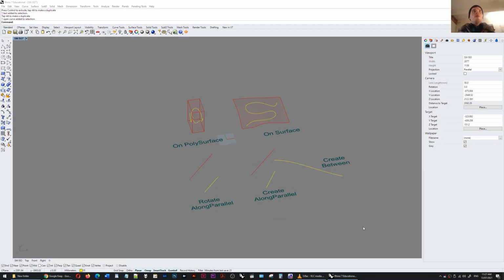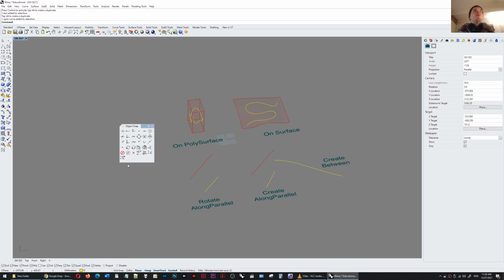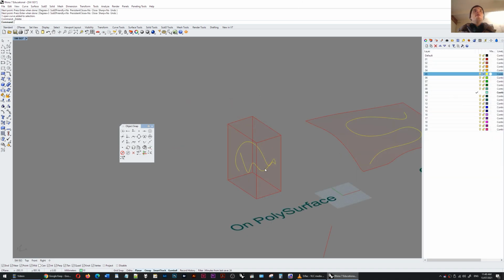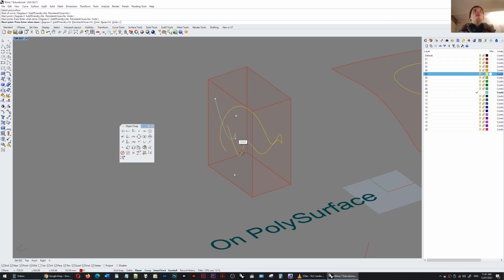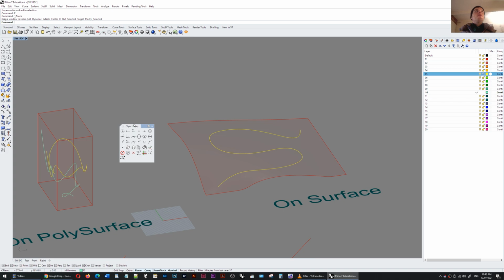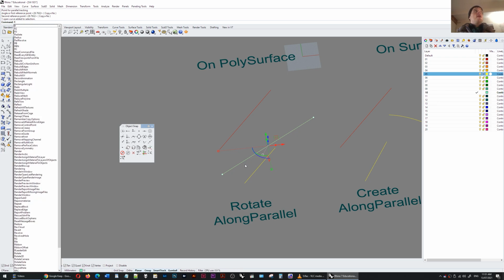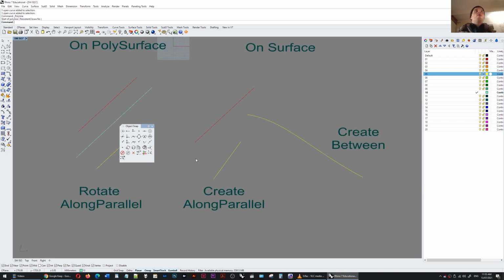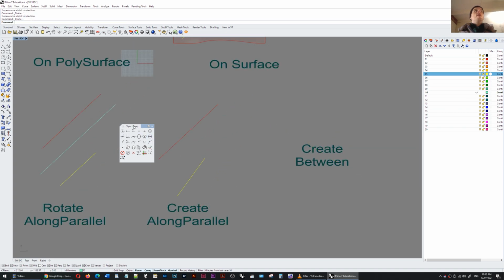Object Snap Toolbar | Hidden tricks in Rhino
This video shows 5 object snaps which can save the user time when creating or rotating geometry.